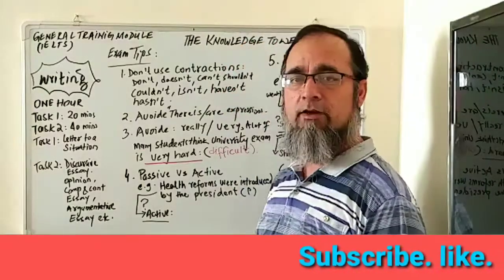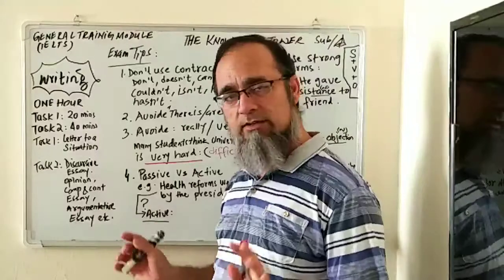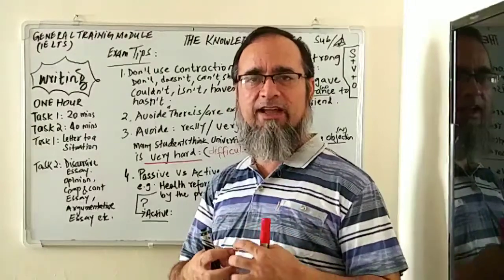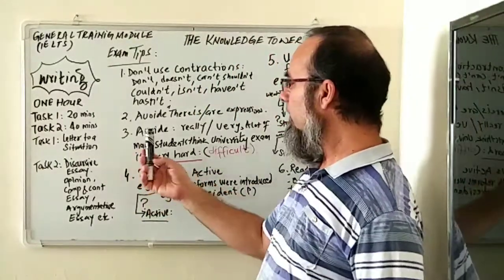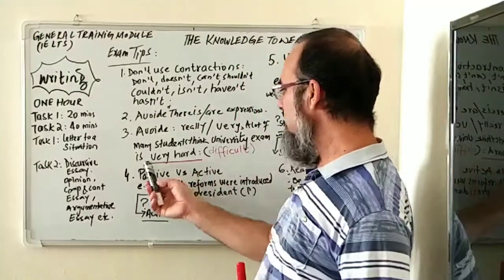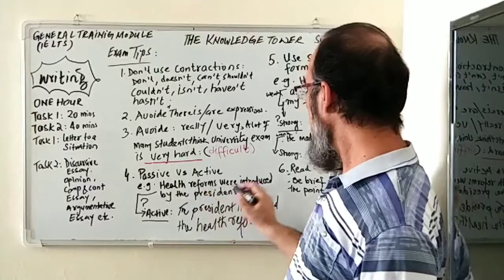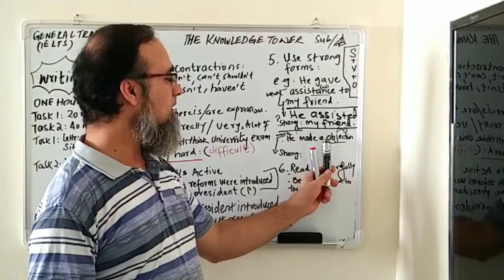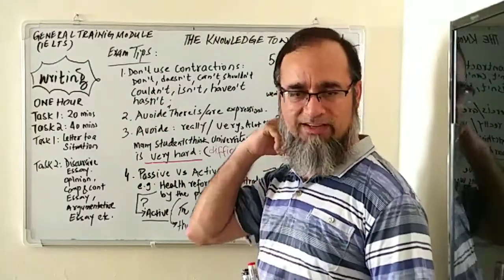General Training IELTS Writing Module Exam Tips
This video is n continuity of the previous videos as we are leading ahead step by step covering all IELTS General Training Modules with special reference to the examination tip. Writing s ver creative and productive skill. Hence, responding to the tasks  -1and 2 we must keep in mind that task -2 is given more weightage than task -1 in writing. So, more and more systematic practice us required on daily basis to get tuned to the writing module. It is recommended that the students and the candidates likely to plan to take up this test must practice all language aspects such as lexical resource, style, sentence construction, organizational formate and structure of writing. In ths way success will be yours.